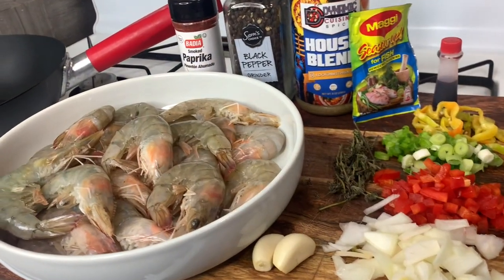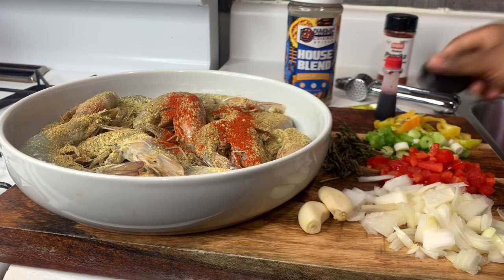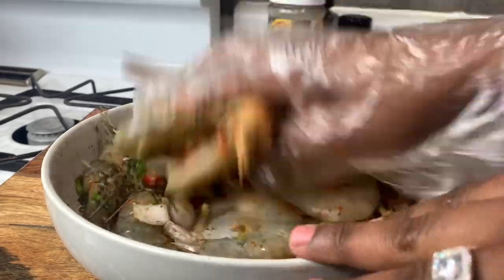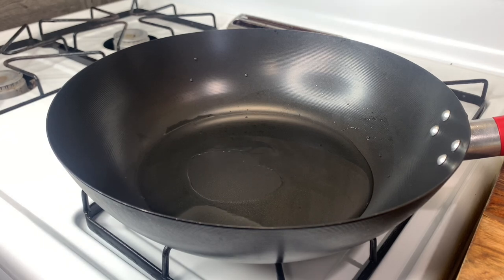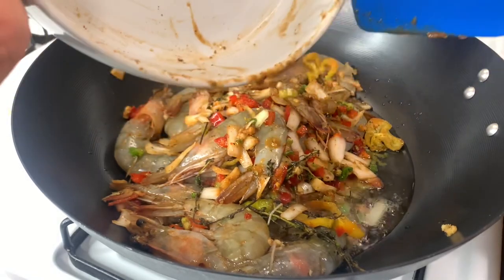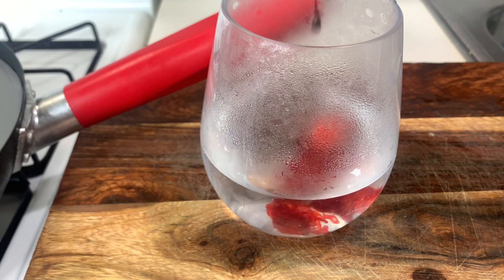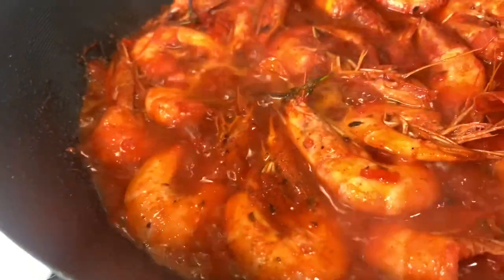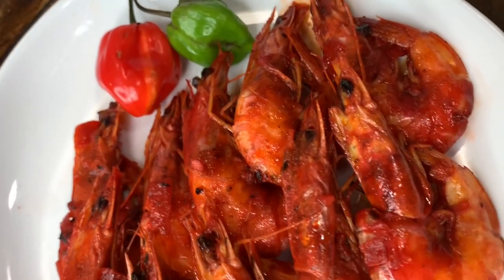Jamaican 🇯🇲pepper 🌶 shrimp 🦐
Hey foodies I hope you Enjoy this detailed video of how to make Jamaican 🇯🇲  pepper🌶 shrimp 🦐

Ingredients

1 lb head on shrimp
2 table spoon of fish seasoning
1/2 tsp black pepper
1/2 tsp smoke paprika
1tsp all purpose seasoning
1/2 of a small onion 🧅
2 stalk of escallion
3 stalk thyme
1/3 of a small bell pepper minced
2 garlic cloves minced
1-2 whole scotch bonnet pepper 🌶 ( add as much pepper as you can take , the more pepper the more spicy )
2-3 drops of red food coloring
1/2 cup of water
2 tbsp of oil ( use your favorite oil )

Please remember  subscribe to the channel hit the post notification bell so you get notified when I drop videos hit that like botton if you enjoyed this video and never the less BIG UP UNO SELF NUFF LOVE GUYS 😉